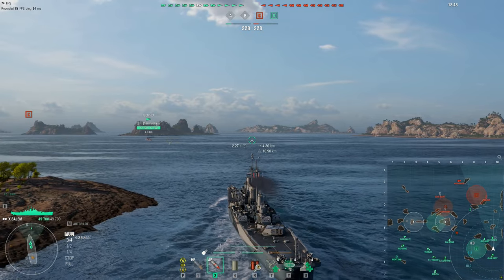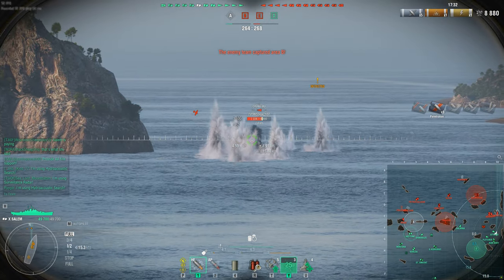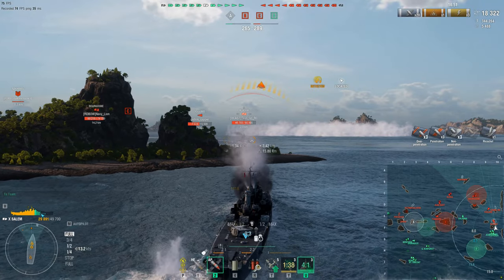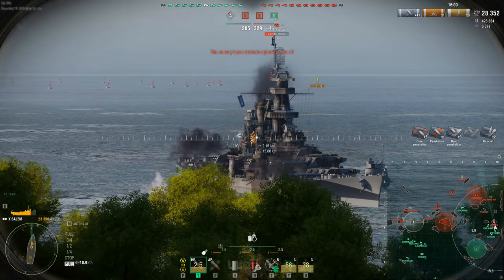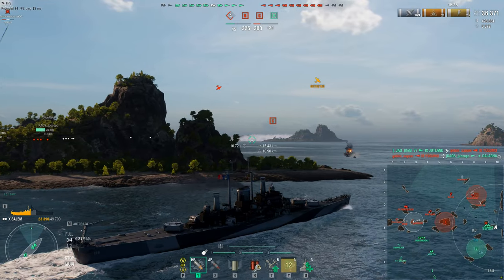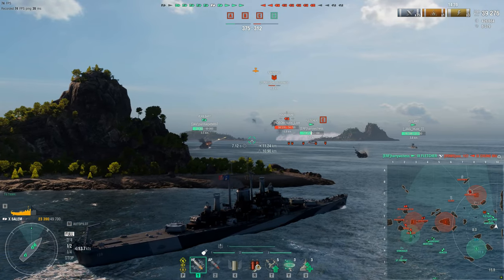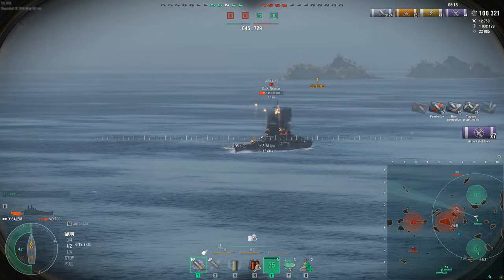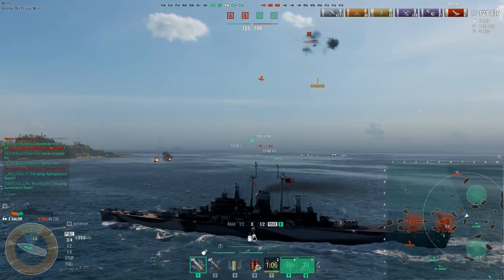World of Warships- Wargaming Doesn't Know What The Hell They Want & Tashkent '41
Hey guys! Today we take a look at two newly released DevBlogs with WG making some VERY interesting changes to Brisbane, and the announcement of Tashkent 41. Enjoy!

Chapters:
0:00 Video Intro
1:10 Changes To Test Ships
4:34 Brisbane Changes
7:31 Tashkent 41